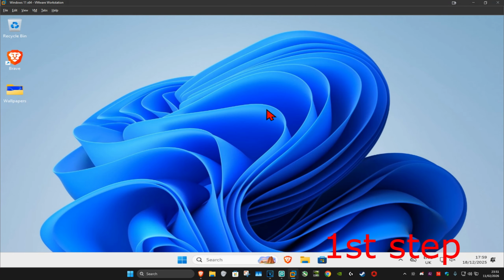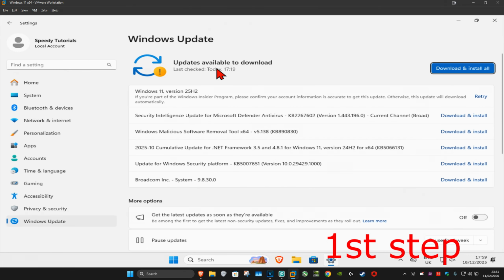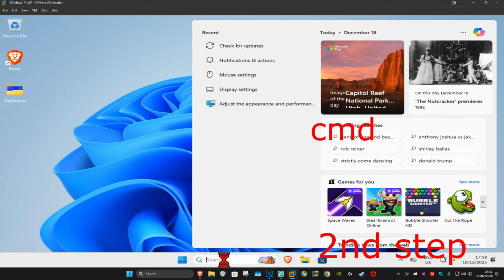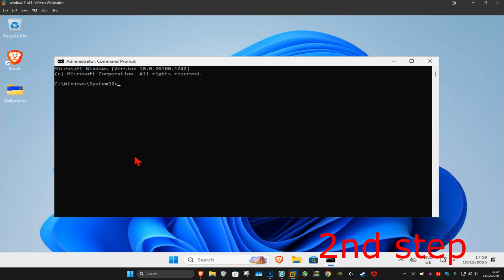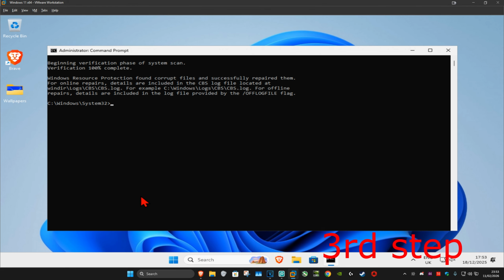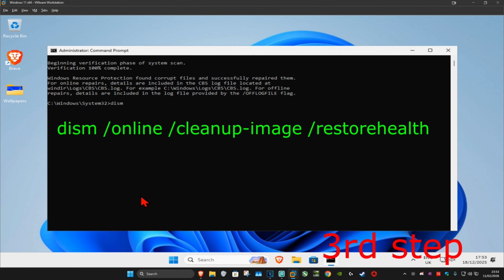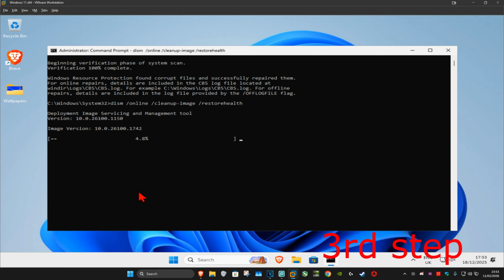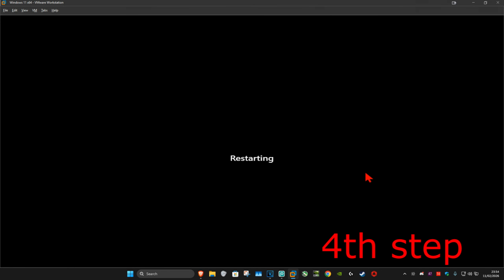How To Fix Windows PowerShell Keeps Opening and Closing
In this tutorial, I’ll show you how to fix the issue where Windows PowerShell keeps opening and closing automatically. This problem usually occurs due to startup script issues, corrupted system files, or malware running hidden PowerShell commands in the background.

Issues addressed in this tutorial:
windows powershell keeps opening and closing fix
powershell flashes then disappears windows 11
powershell opens automatically on startup
how to stop powershell from opening by itself
powershell window keeps popping up windows 10